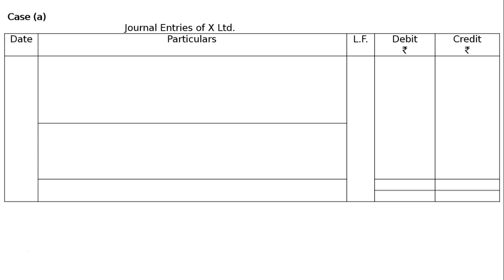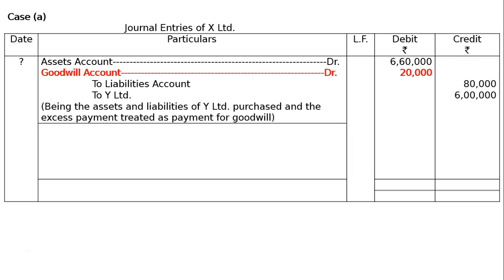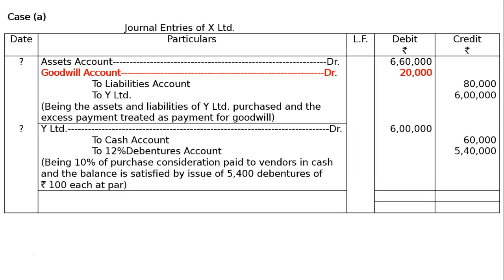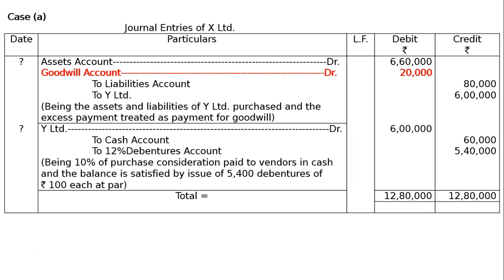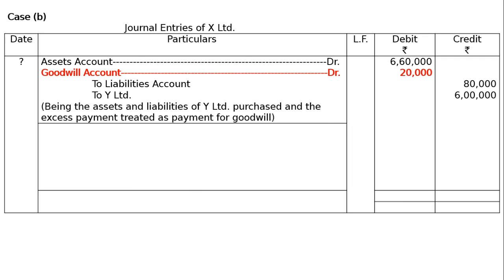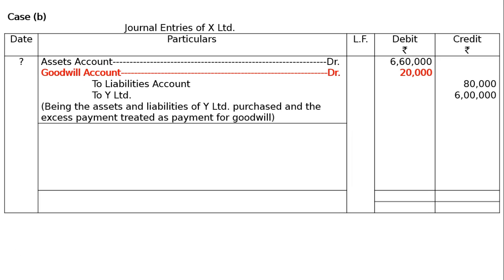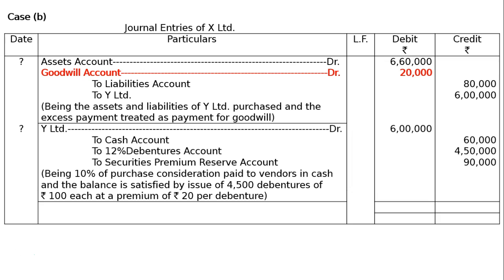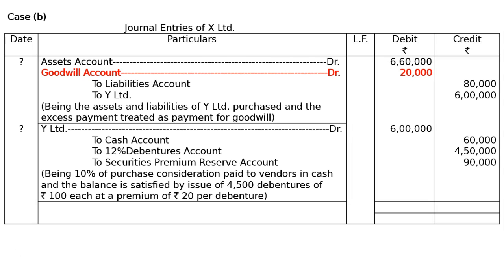XII - Issue of Debentures - Ex-27 (ii)